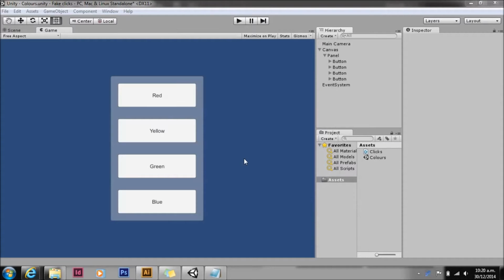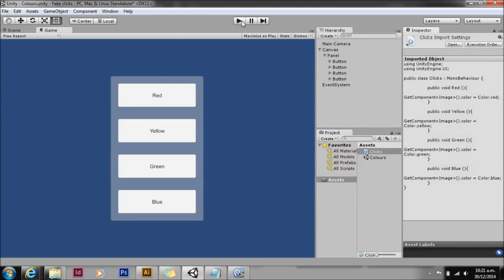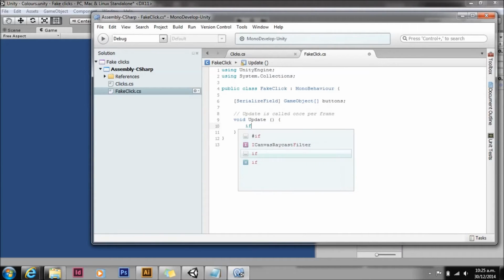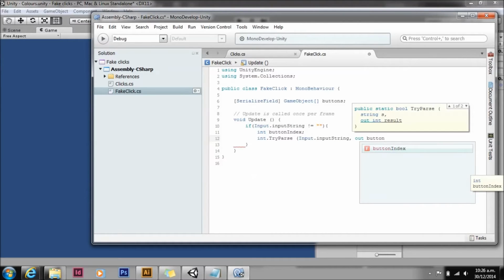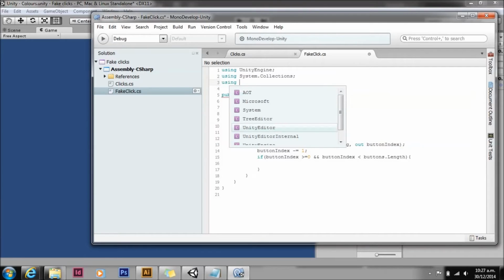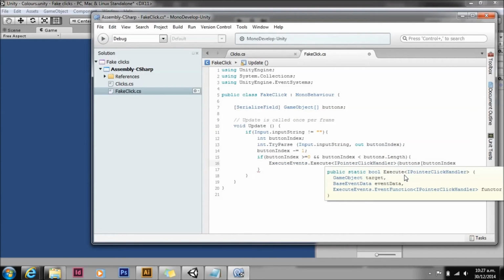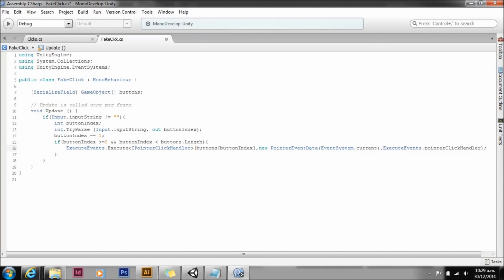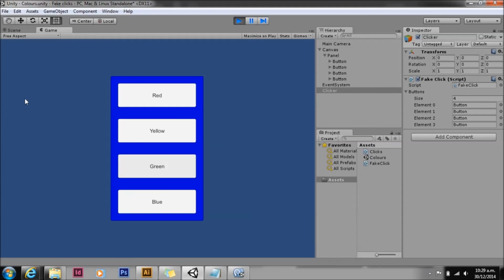Unity UI - Fake Clicks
A quick and dirty tutorial showing how to simulate clicks in the new UI system via code.

You can find source code for all of these tutorials over

If you liked these tutorials and you want to help me make more, you can donate on my